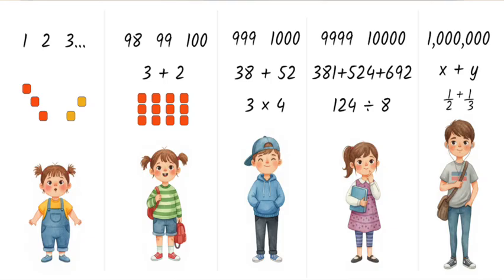Is the wrong method ruining your child's confidence in maths? Mastery and spiral explained.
Kathy Gonzalez explains the difference between mastery and spiral maths curricula. Learn the pros and cons of both approaches and how a hybrid model can make the best of both worlds.

Milestone Maths is a home-grown print based maths curriculum written by an Australian homeschooler specifically for Australian homeschoolers. Our mission is to make maths simple for Australian homeschoolers.